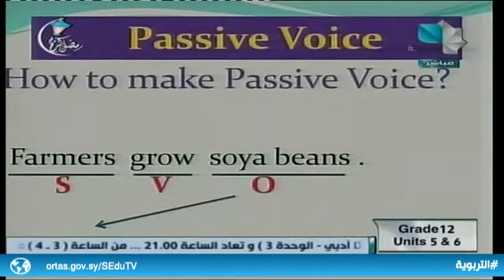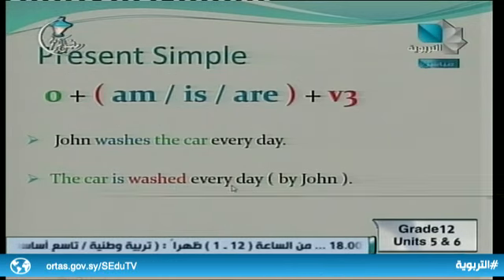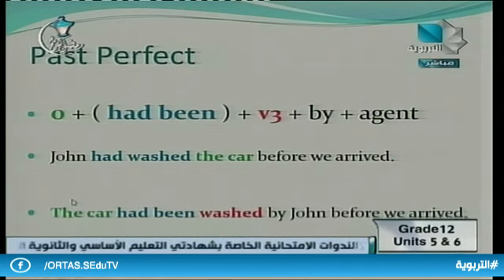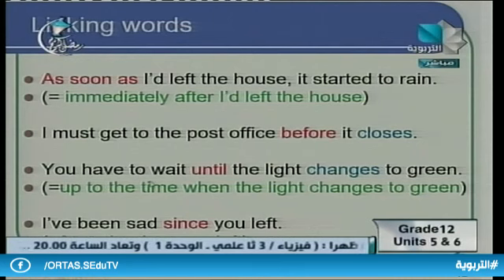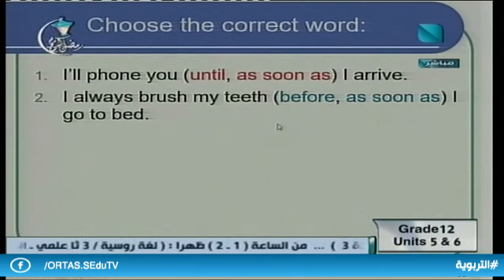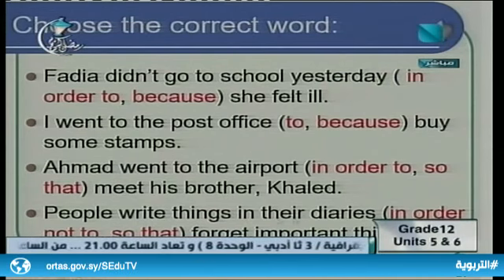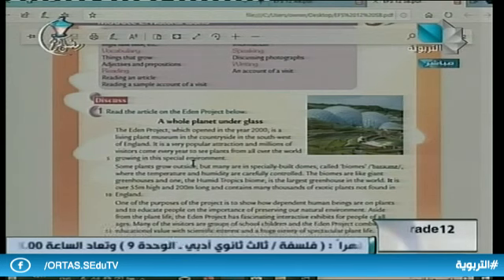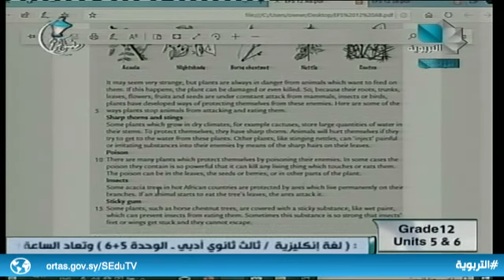ندوة تعليمية - ثالث ثانوي أدبي / لغة أنكليزية 10.05.2020